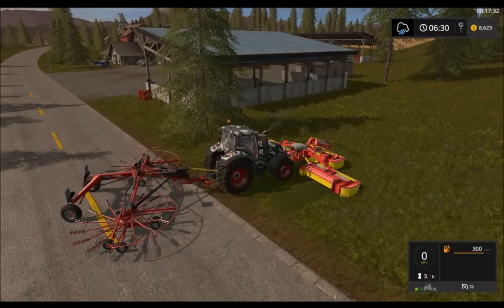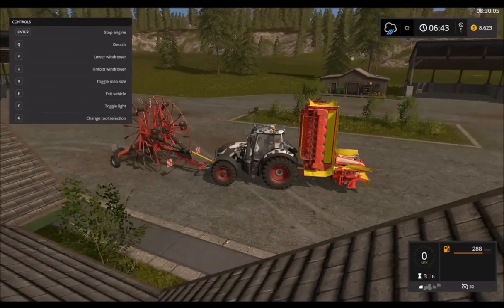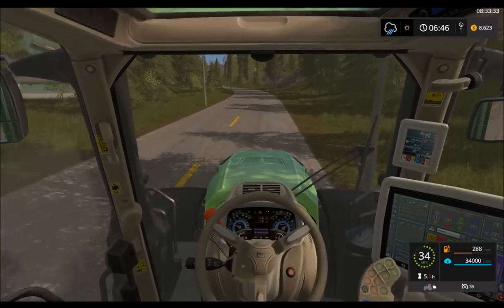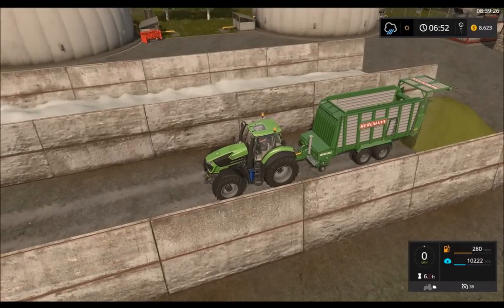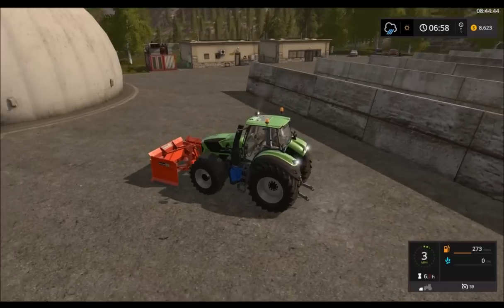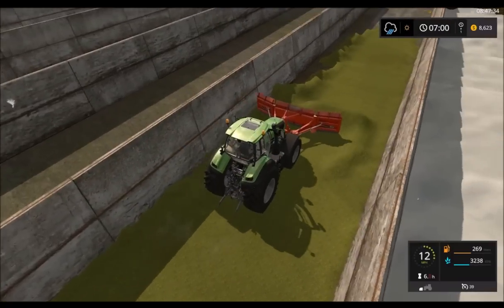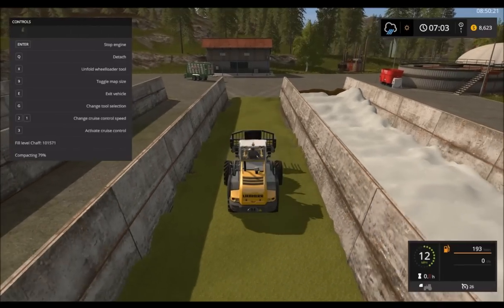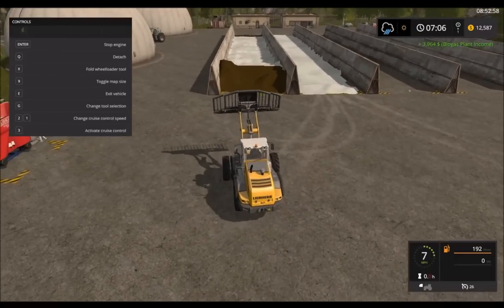Farming Simulator 17 Silage Tutorial + Leveling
Here is a Tips and tricks video for all your silage needs! let me know if this was helpful!